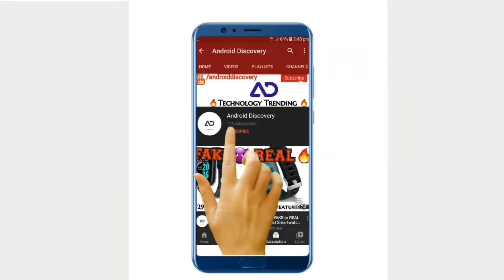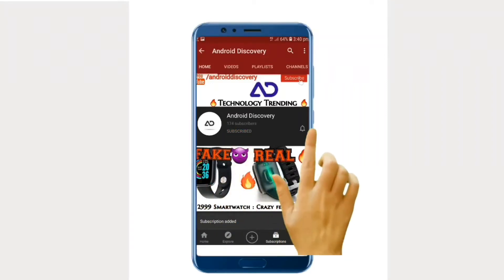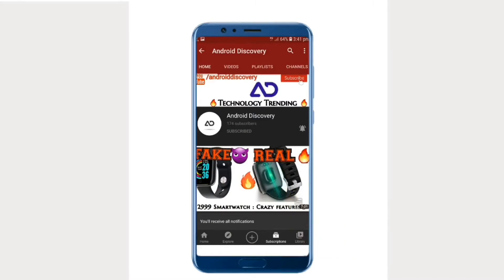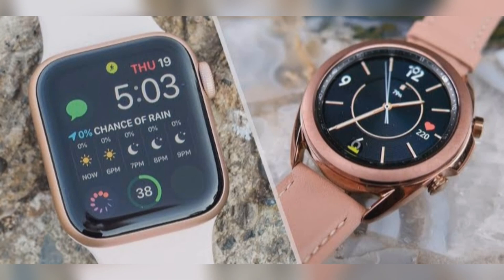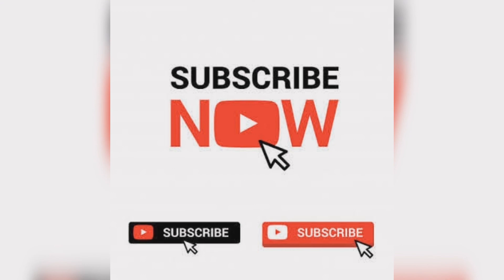Samsung Galaxy Watch 4/Watch Active 3, Apple Watch 7 Could Get ‘Blood Sugar’ Monitoring Feature🔥🔥🔥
Apple watch series 7 new features
Samsung Galaxy watch 4 new features
Apple watch series 7
Samzsung Galaxy watch 4
Samsung Galaxy watch 4 blood Sugar monitoring feature
Apple watch series 7 blood Sugar monitoring feature
Apple watch series 7 sugar monitoring
Samsung Galaxy watch 4 Sugar monitoring